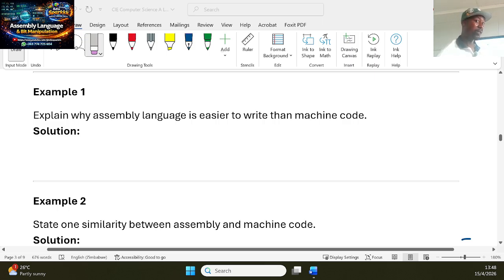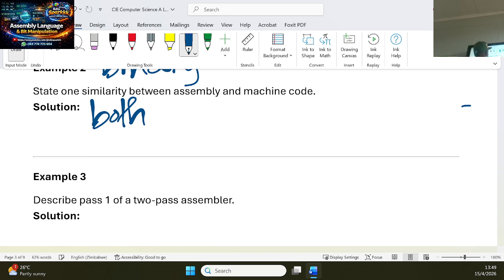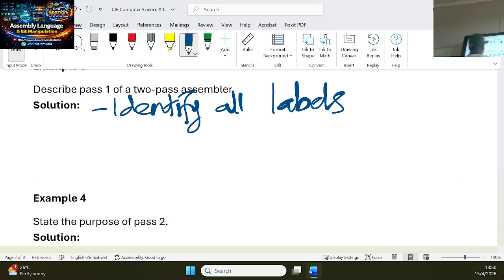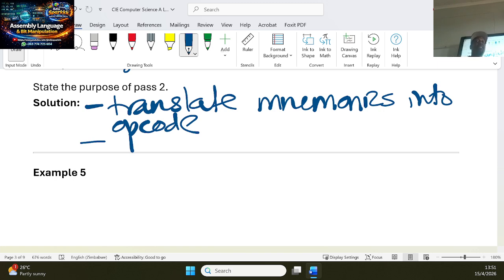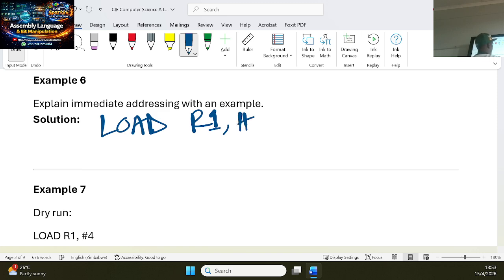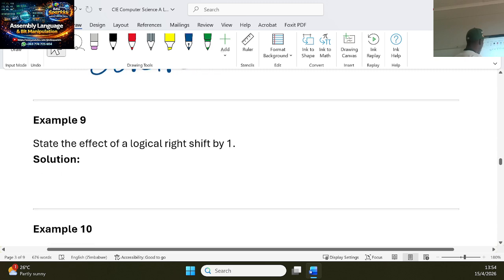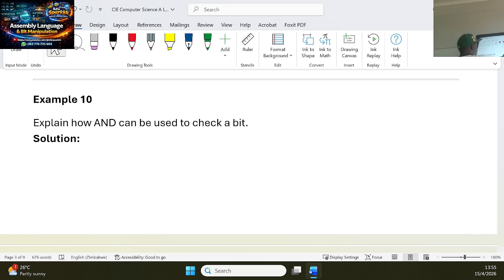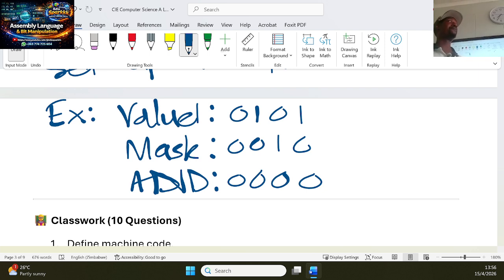Form 6 Assembly Language and bit manipulation 2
CIE A Level Computer Science (9618) – Topic 4.2 & 4.3: Assembly Language & Bit Manipulation 🎓
 Part 2